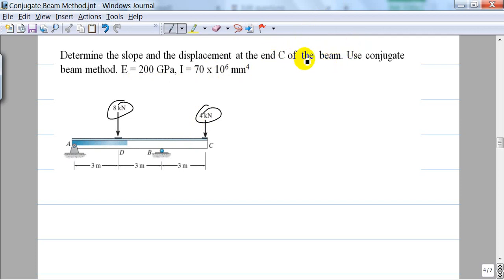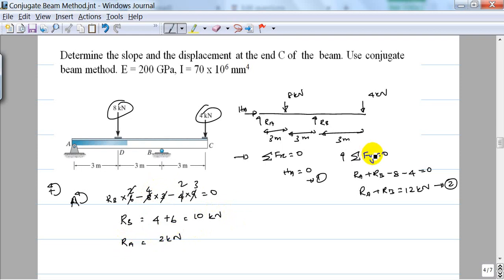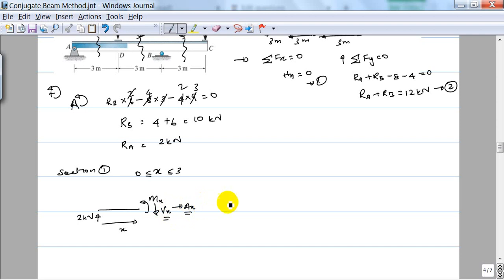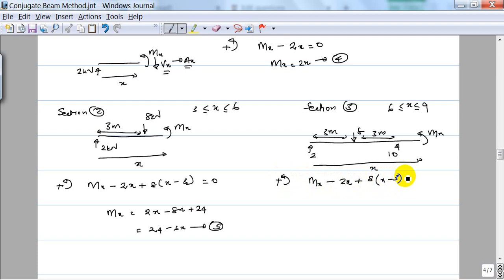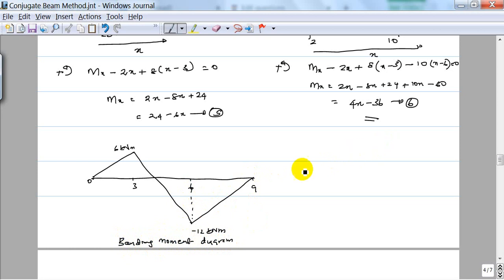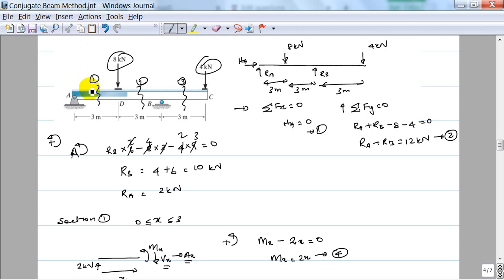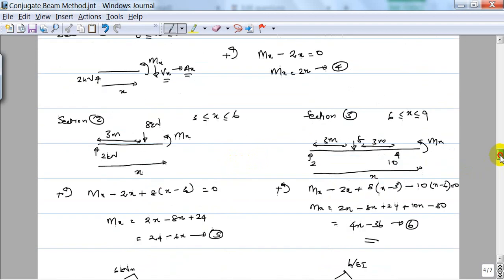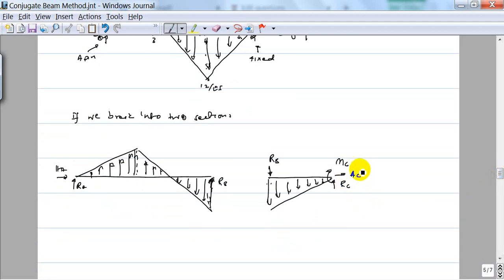Conjugate beam Problem 1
Problem is from Structural Analysis by Russell Hibbeler.